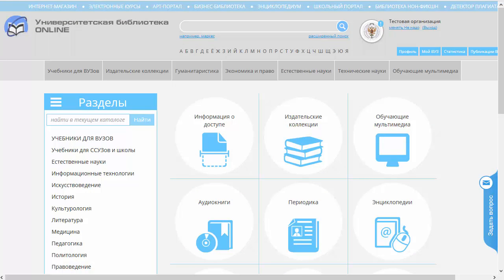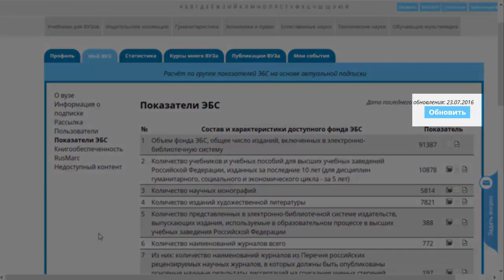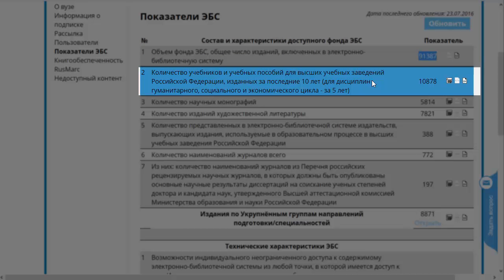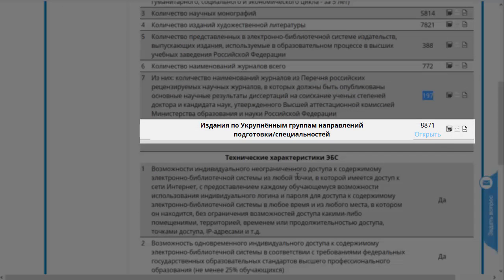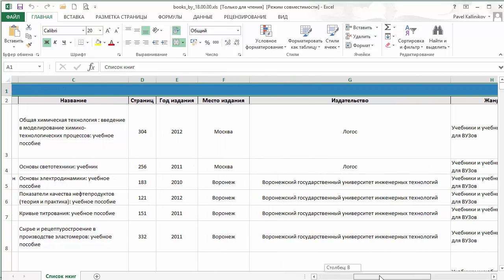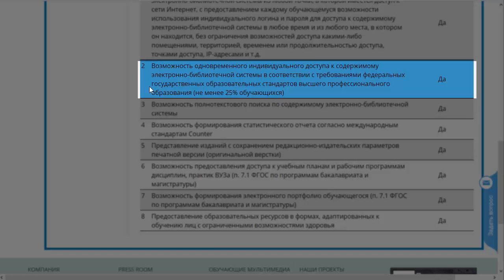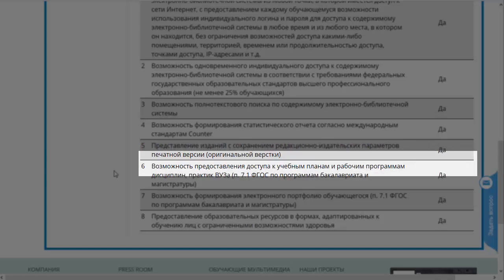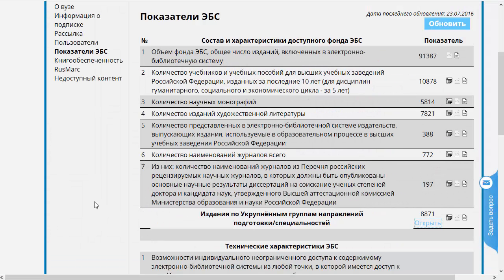Показатели ЭБС - 2016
Учебный ролик из серии учебных скринкастов, посвященных работе студента, преподавателя и библиотекаря в электронной библиотечной системе "Университетская библиотека онлайн".

Ролик посвящен работе библиотекаря в ЭБС "Университетская библиотека онлайн" при использовании сервиса "Показатели ЭБС".

Автор учебного видеоролика: Каллиников Павел Юрьевич